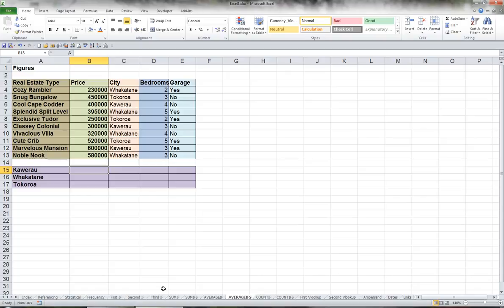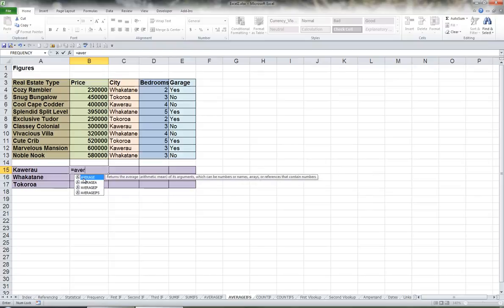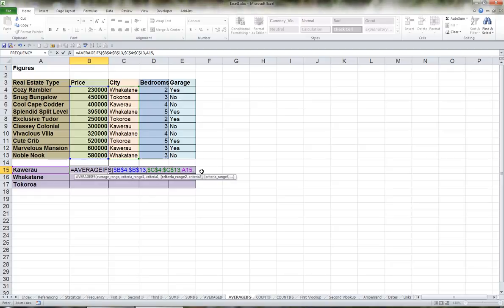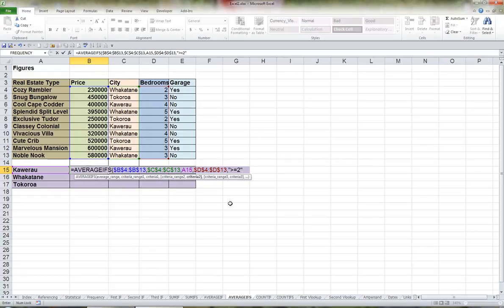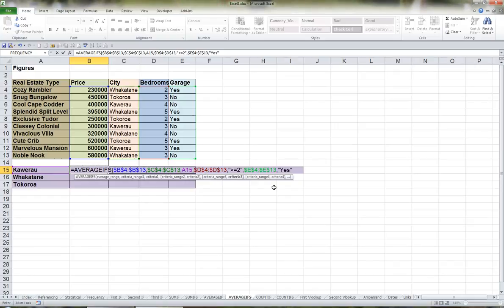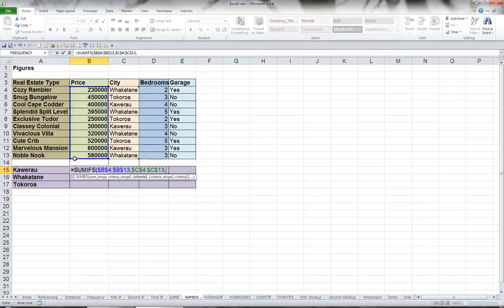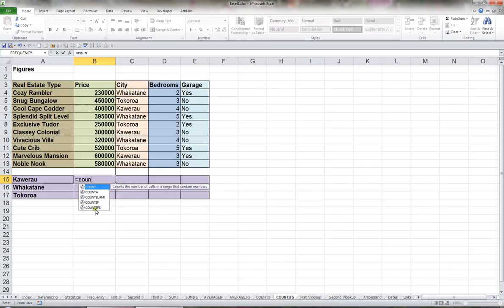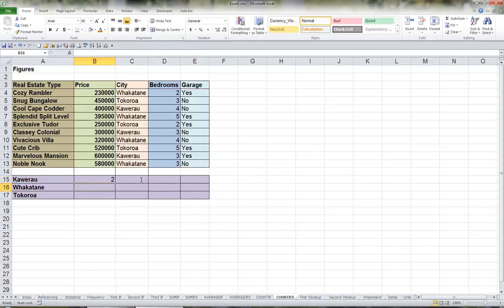New Functions in Microsoft Excel 2010 (video 18 of 19)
A series of What's new in Microsoft Excel 2010, coming from earlier versions, content can also apply to newer versions of Excel. What is new in functions including an IF, SUMIFS, AVERAGEIFS, and COUNTIFS function.